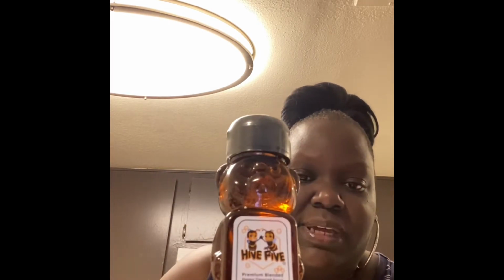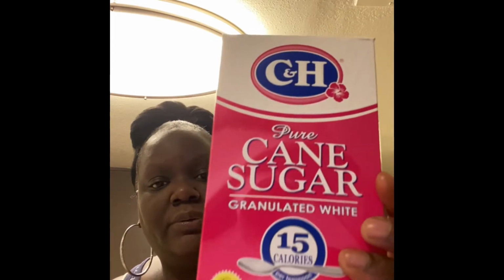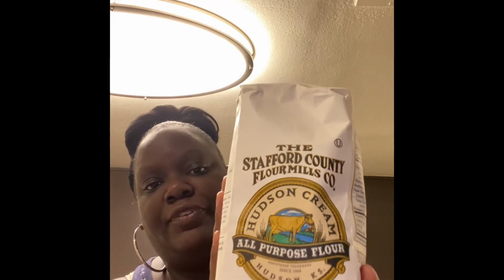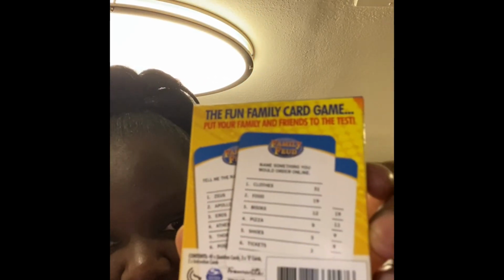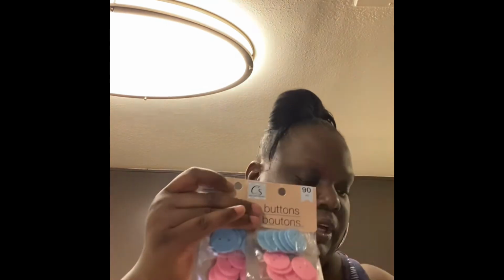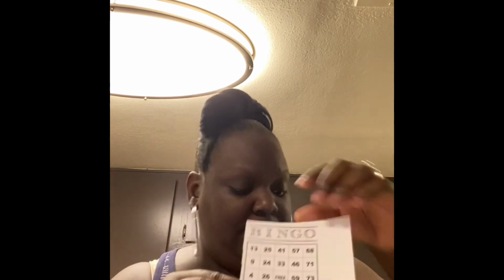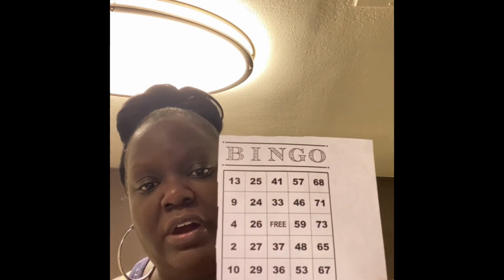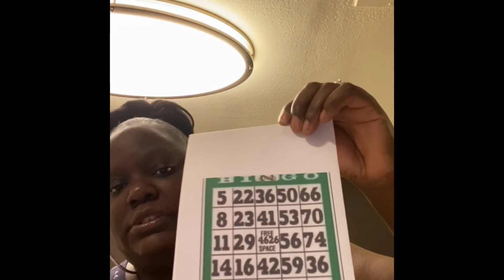Dollar Tree Haul!|Christmas Dinner/Day Items!|12/23/2020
Today we were getting our last minute items for Christmas Day @ Dollar Tree! Come see what we got YouTube, you are Welcomed!❤️

Cheyenne/Tippy’s Website

Not Yet A Poshmark Member? Get a $10 Credit when you join with my code: YOLANDAKING

Love Y’all!